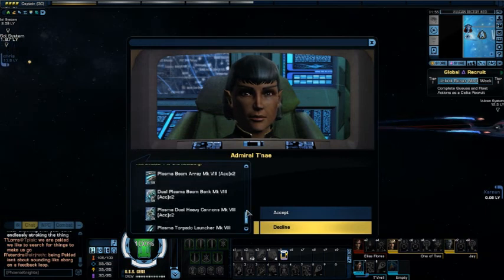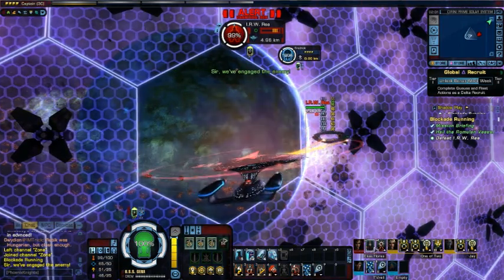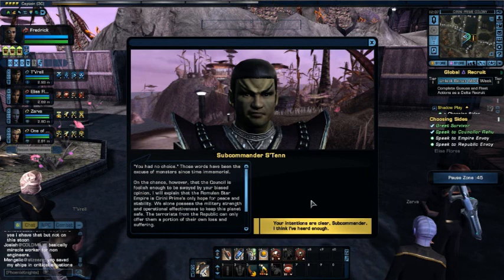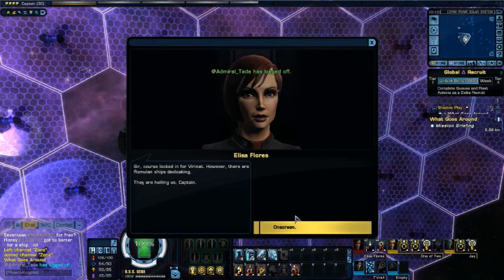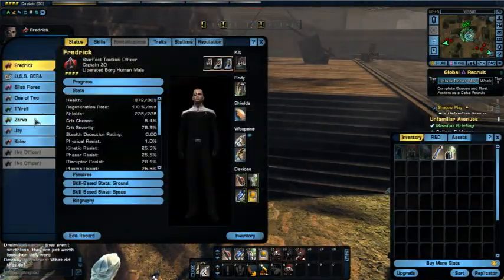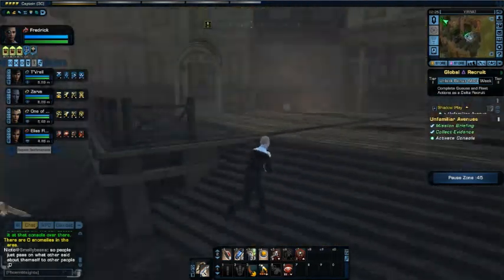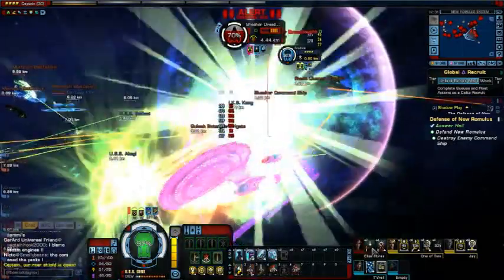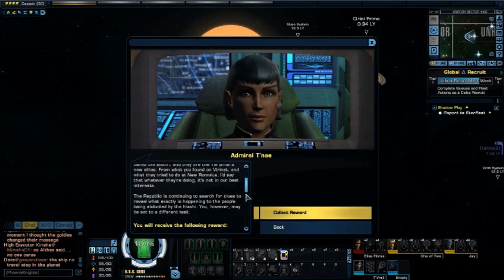Star Trek Online: Season 3 Episode 8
Hey guys, in this episode we have Captain Fredrick in his new Galaxy Class and is heading off to face the Tal Shiar.